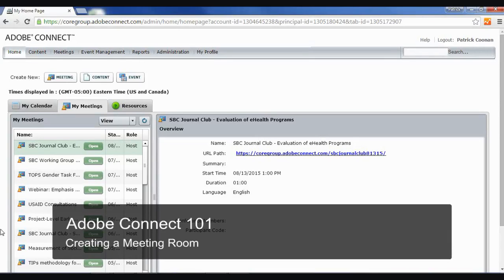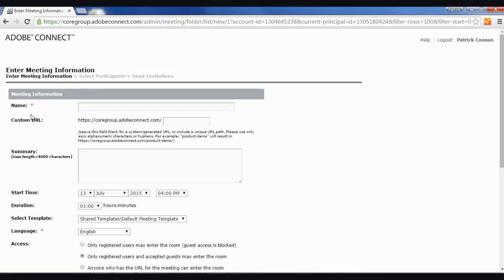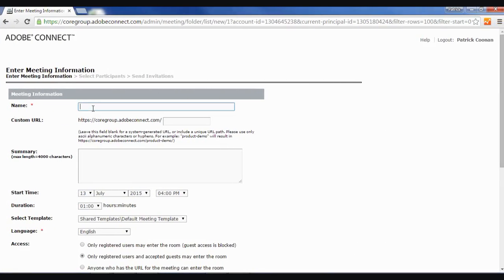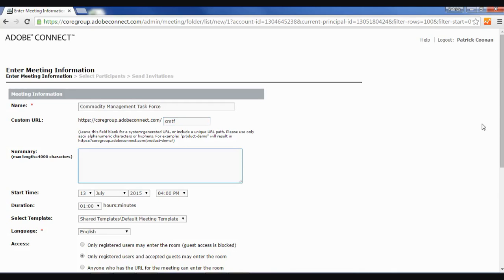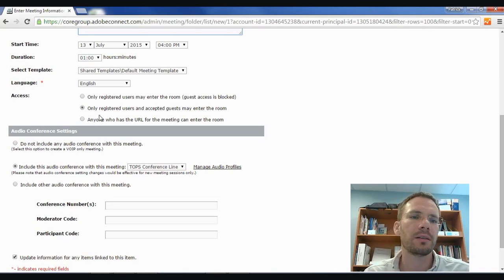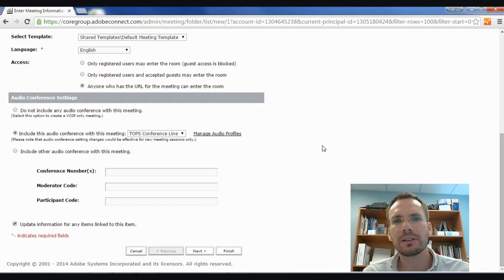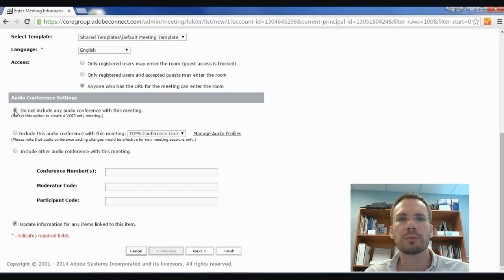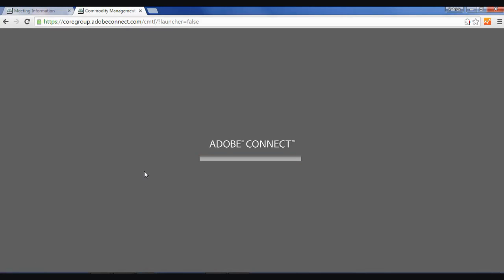Adobe Connect 101 (Part 1): Creating a Meeting Room